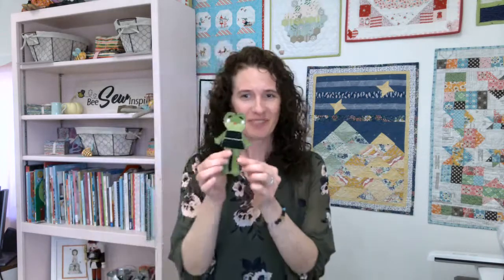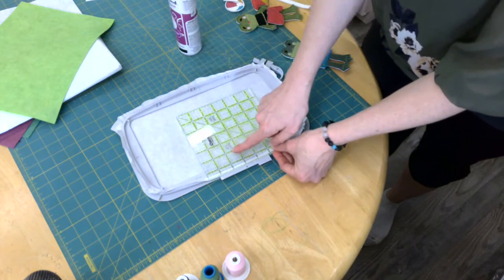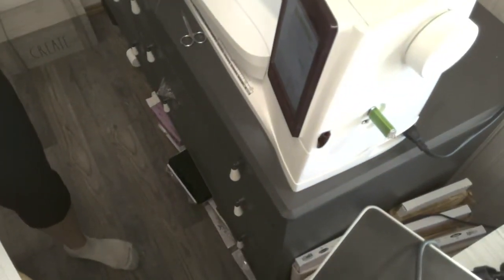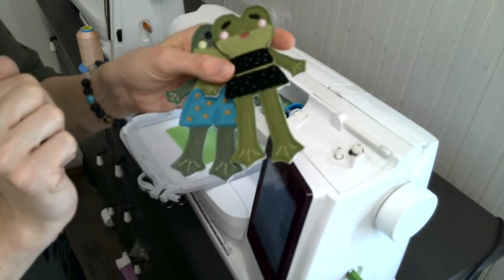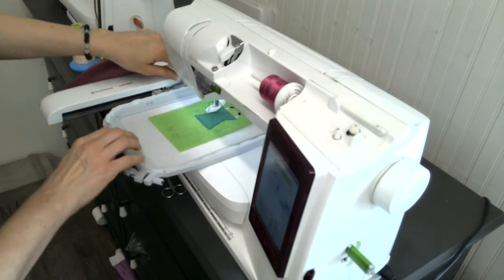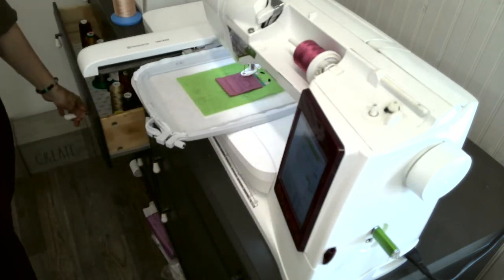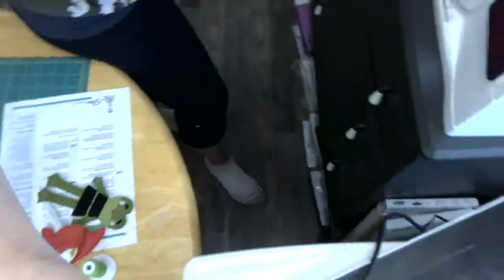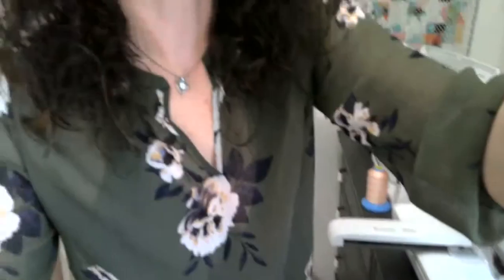How to make Machine Embroidery Felt Dolls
Join us as we talk about and stitch out in real time, the NEW, FREE Beach Frog Felt Doll together! Learn tips and tricks about making these FAST and wonderful dolls.